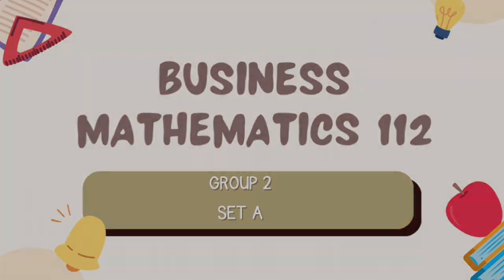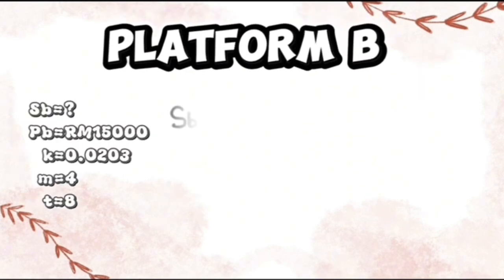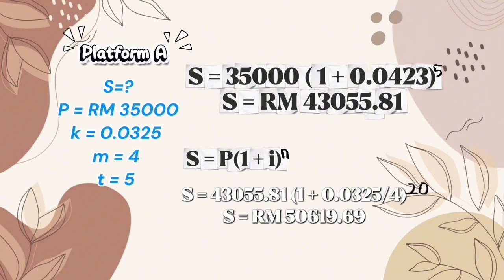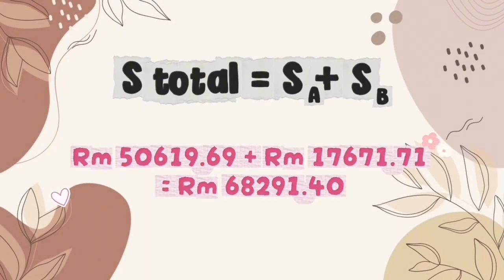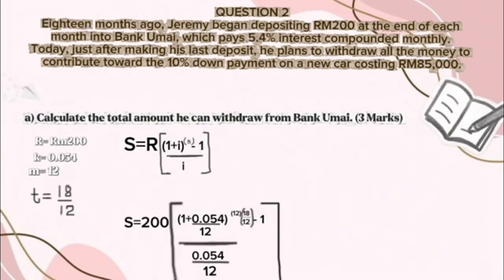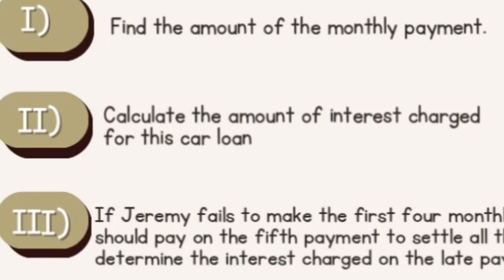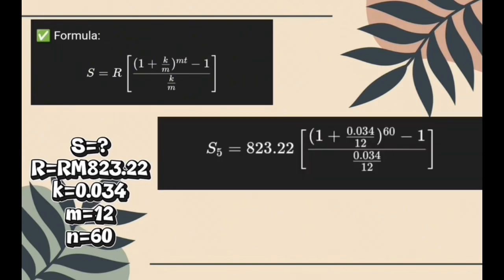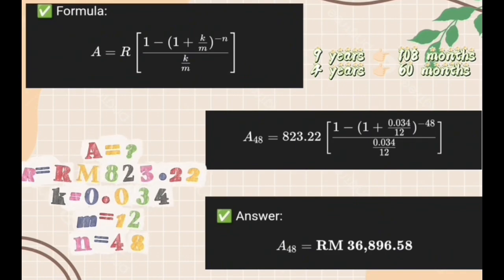MAT112 VIDEO PRESENTATION (GROUP 2 SET A) - BA1191B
Learn how to answer the question
MAT112 CHAPTERS 3 & 4